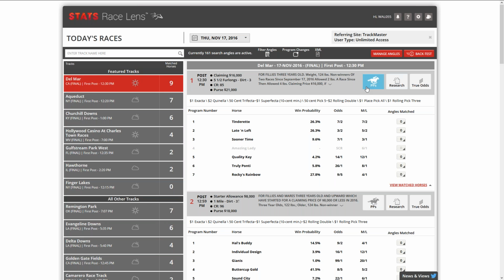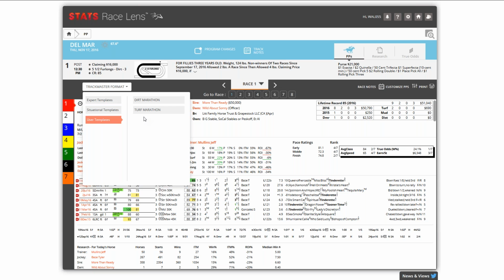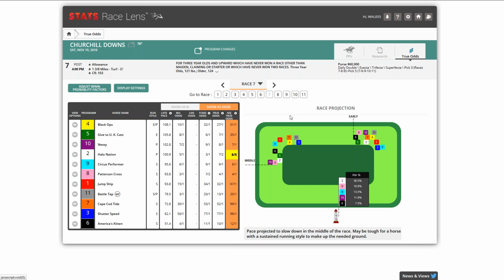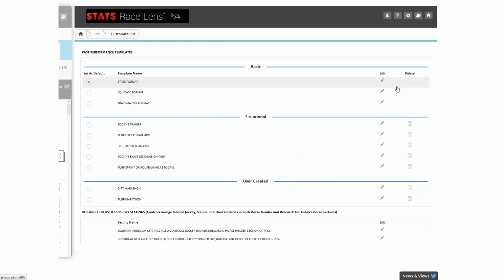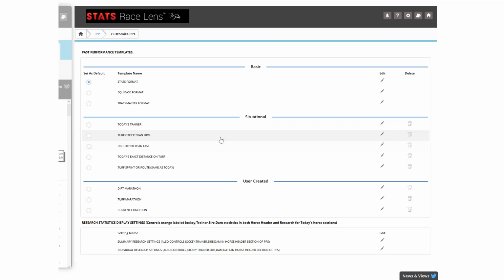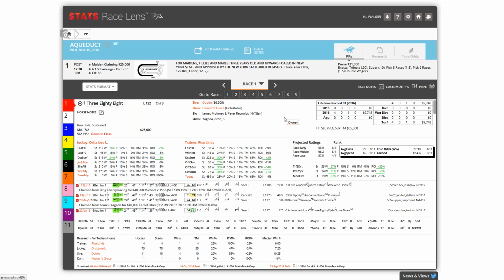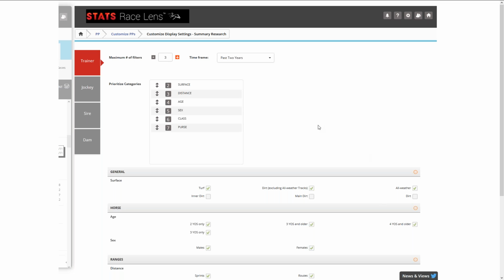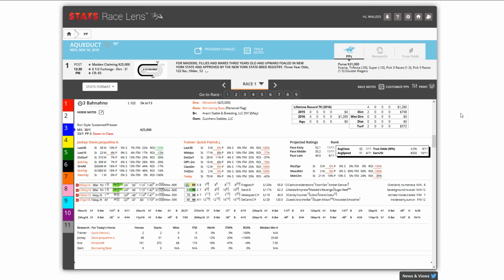Race Lens - All About Past Performances [Webinar 11/17/2016]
Join hosts Steve Byk and Craig Walker as they walk through Race Lens Past Performances. Learn how to customize and set them up.